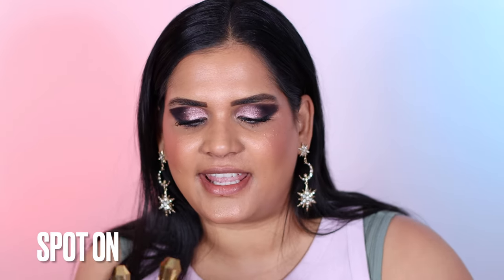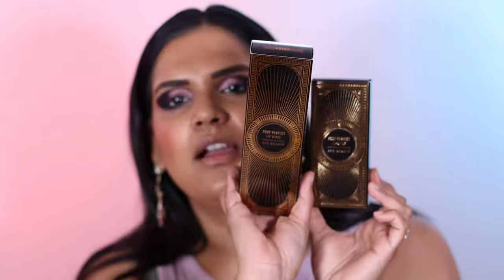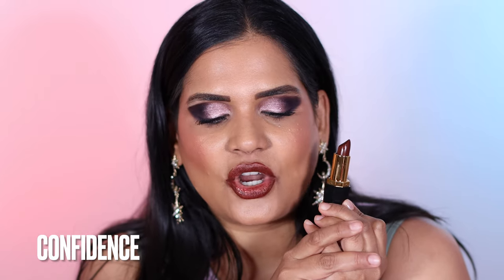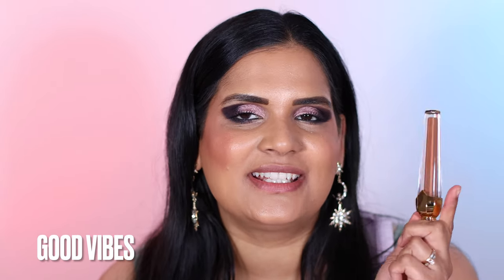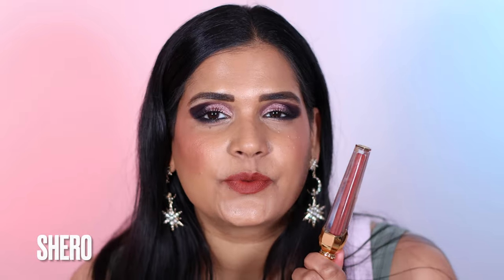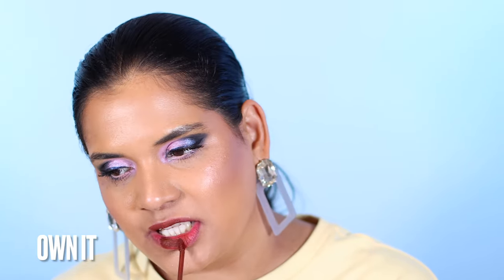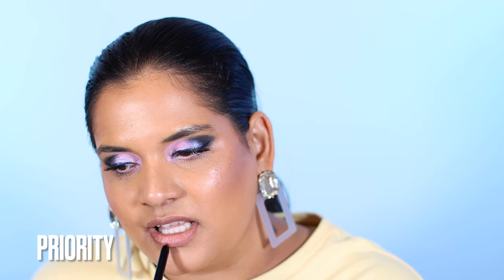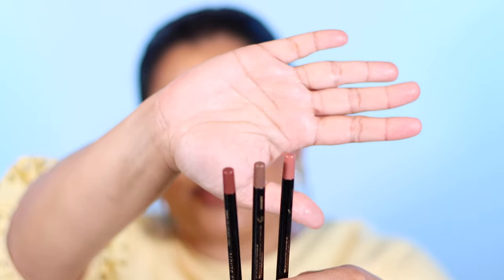Ace Beaute Pout Perfect Lip Collection - Lip Swatches on Tan Skin! 👄 | Karen Harris Makeup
Today's video

- - Time Stamps - -
2:30 - Gloss
4:30 - Lipsticks
7:30 - Lip Oil
8:35 - Liquid Lipstick
15:00 - Lip Liner

Look 2 tutorial - Coming soon

- - Makeup Details - -
Video Tutorial on this Eye Look -
Eyeshadow -
Lipstick -
Foundation -
Concealer -
Highlighter -
Blush -
Bronzer -
Eyeliner -

Glamlite - KHMAKEUP
Ace Beaute - KHMAKEUP
Adept - KHMAKEUP
Propa Beauty - KHMAKEUP15
SugarDrizzle - KHMAKEUP
Cosmic Brushes - KHMAKEUP
it'sBel - KARENHARRIS
Alter Ego - KAREN10
OFRA -  KHMAKEUP

Shade reference ?